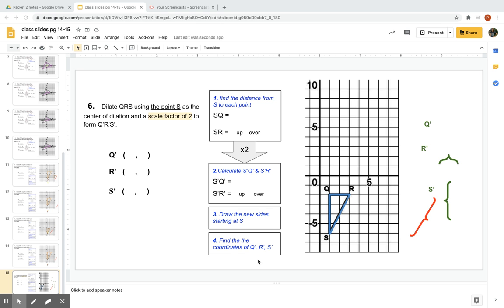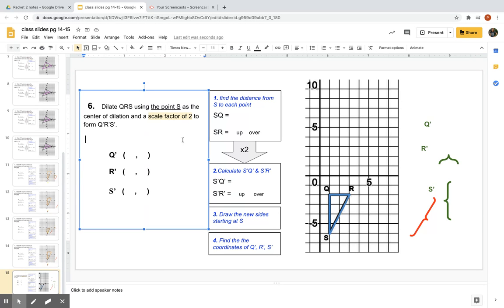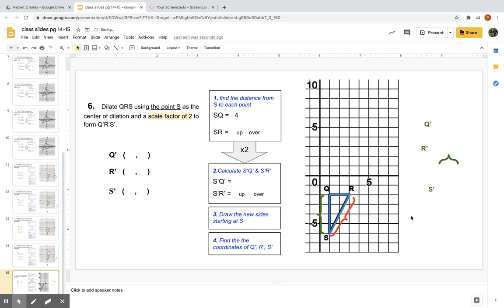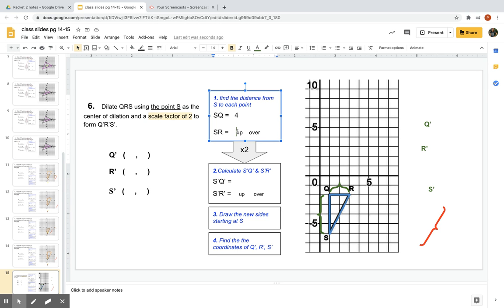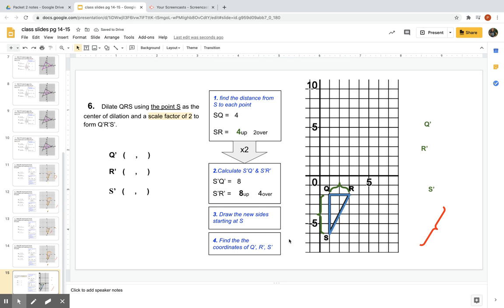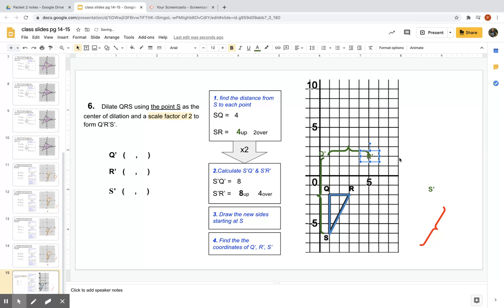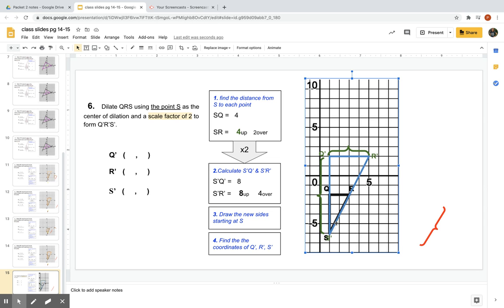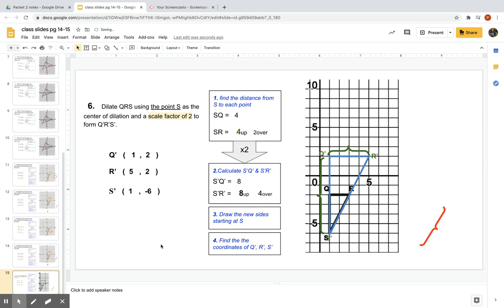Packet #2 Problem #6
Dilating about point S